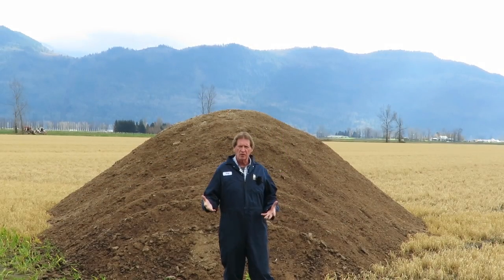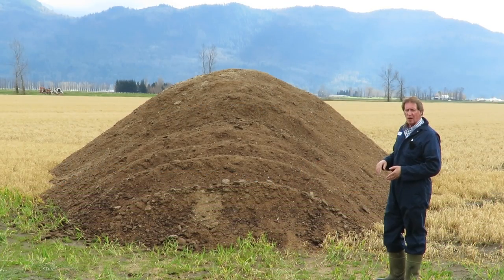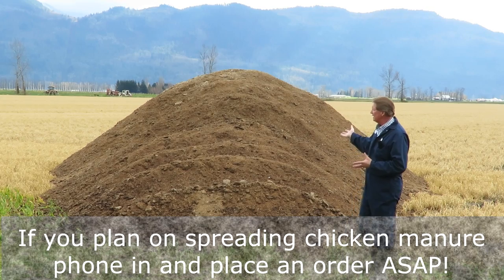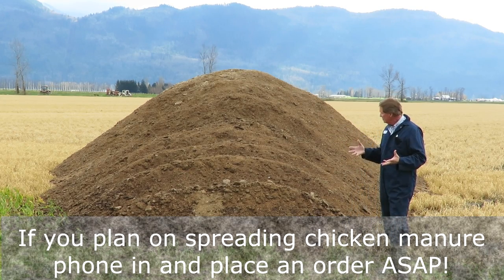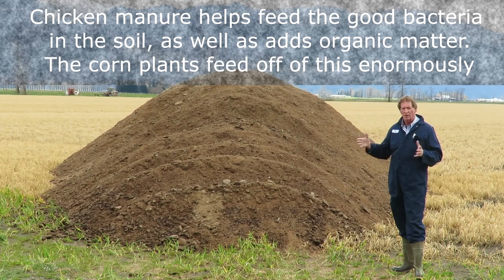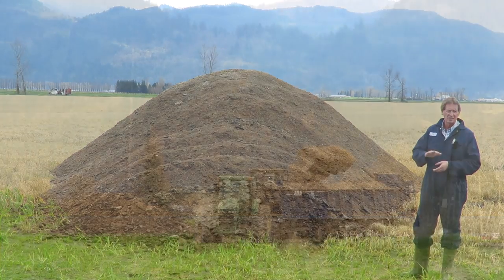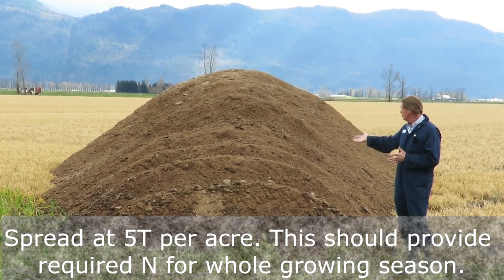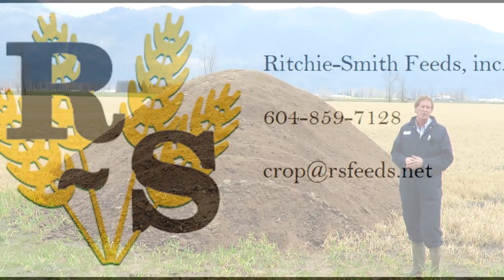Chicken Manure: Application and Sources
Jerry discusses when and how to apply chicken manure in fields that will be seeded to corn.